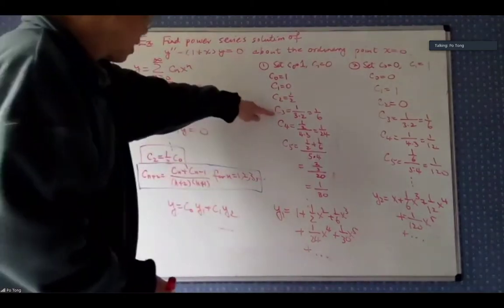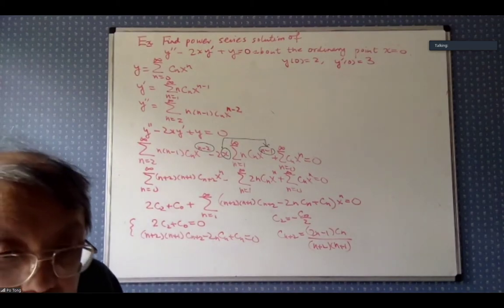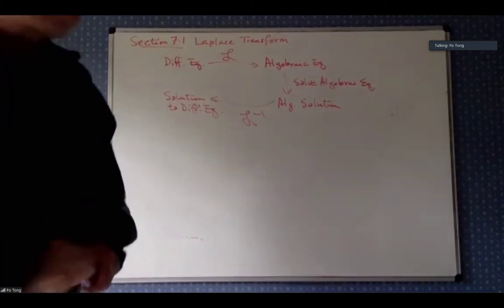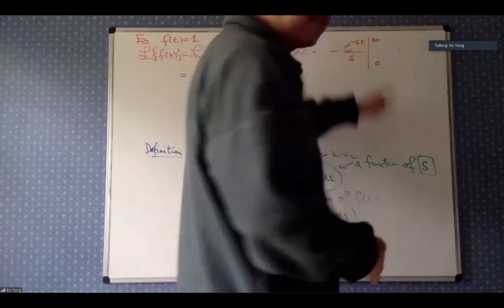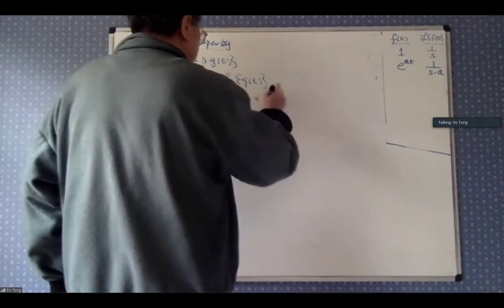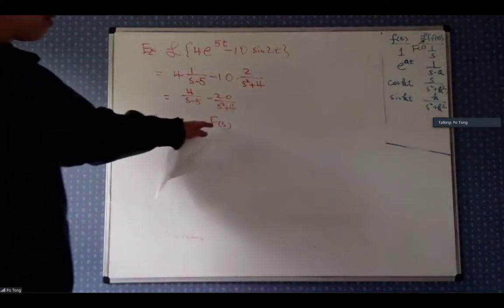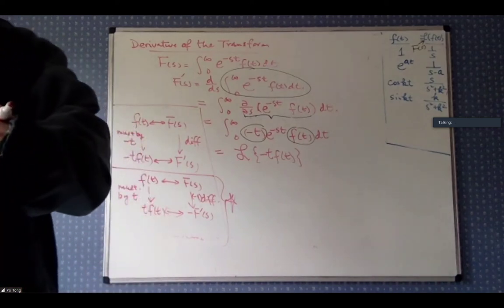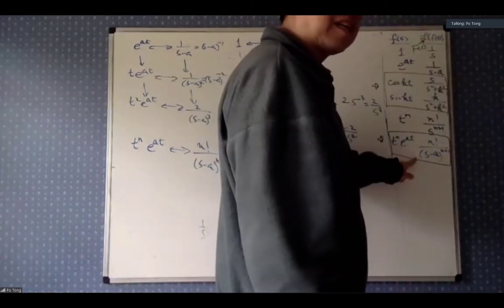Math 275 Chapter 7.1 (04.16.2020)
Finishing up power series and moving on to Laplace Transform.